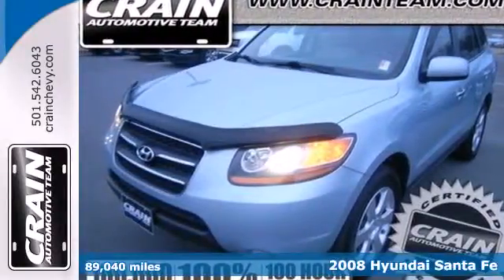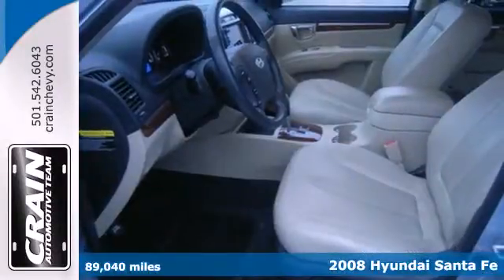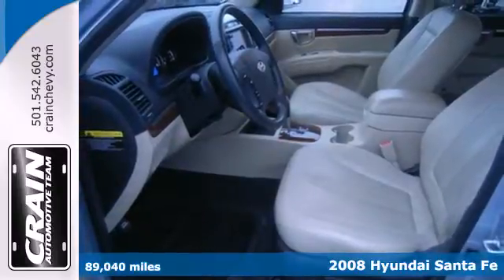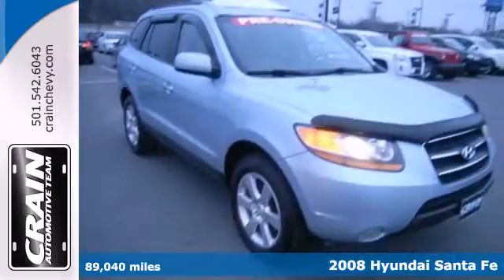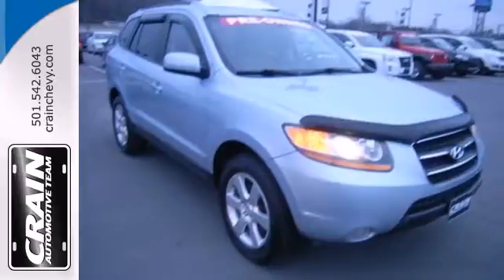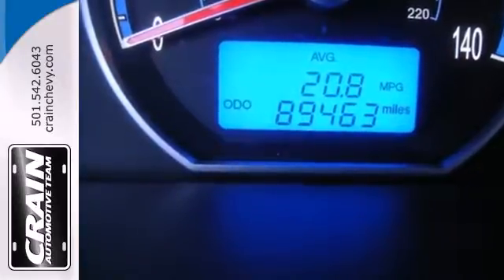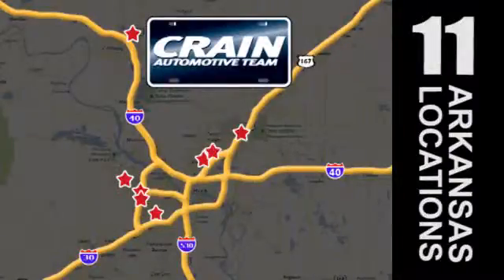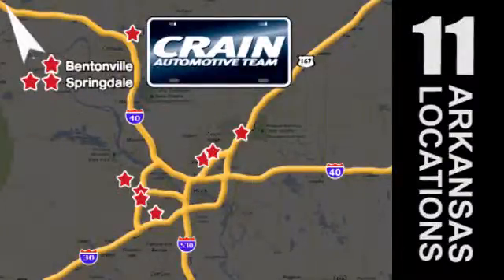2008 Hyundai Santa Fe Little Rock AR Bryant, AR 3CC3636B - SOLD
Year: 2008
Make: Hyundai
Model: Santa Fe
Trim: LIMITED
Engine: 3.3L DOHC MPI V6 24-Valve Engine
Transmission: Automatic
Color: Silver Blue
Interior: Gray
Mileage: 89040
Stock #: 3CC3636B
Thank you for your interest in one of Crain Chevrolet's online offerings. Please continue for more information regarding this 2008 Hyundai Santa Fe LIMITED with 89,040 miles. Perfect for the on-the-go family, this Santa Fe LIMITED is an SUV everyone will love. With exceptional mileage, options and power, you'll insist on driving it on all your outings. Driven by many, but adored by more, the Santa Fe LIMITED is a perfect addition to any home. The Santa Fe LIMITED will provide you with everything you have always wanted in a car -- Quality, Reliability, and Character. The 2008 Hyundai Santa Fe compares very favorably against the Honda CR-V and Toyota Highlander, offering a choice of V6 engines at a price point where the Japanese competition only offer four-cylinder motors. There is plenty of safety equipment, the driving dynamics are first rate, and the interior is both nicely finished and quiet. Every new and pre-owned vehicle is backed by the Crain Commitment, including our 100% low price guarantee, a 100 hour love it or leave it exchange policy, and a 100 year 100,000 mile warranty. The Crain Team's Got 'Em!

Address:
9911 Interstate 30